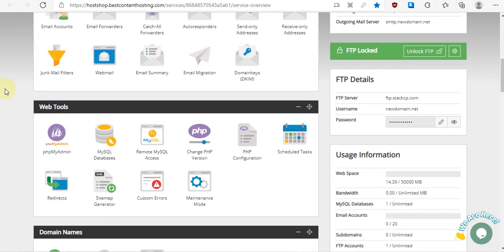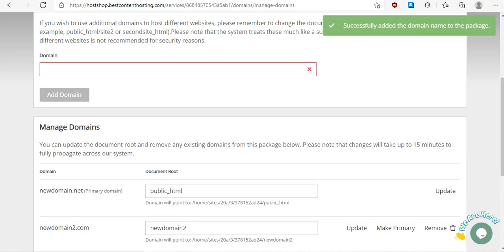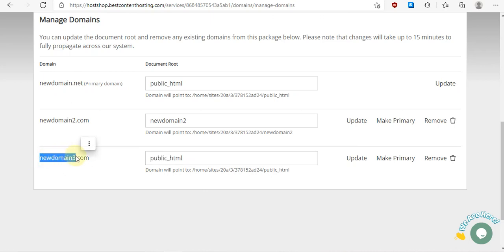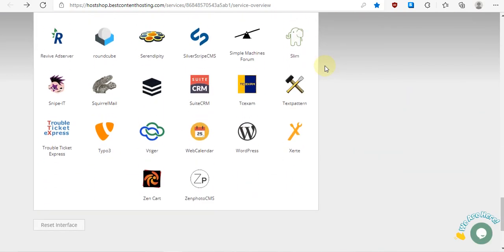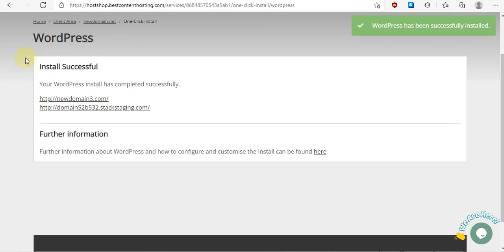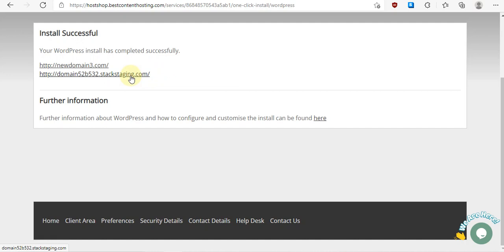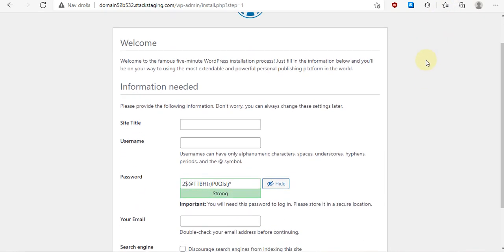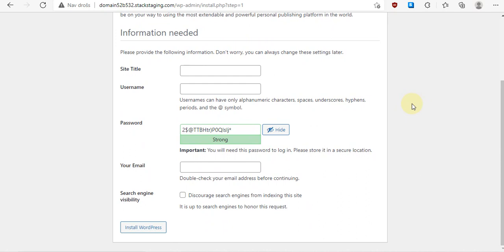Install WordPress on Temporary URL Step by Step 2026 | StackCP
Learn how to install WordPress on a temporary URL using the StackCP control panel — so you can build and test your website before your domain DNS is pointed. Zero downtime. Full WordPress access from day one.

Waiting for DNS propagation before you can start building your WordPress site is frustrating and completely unnecessary. With BestContentHosting's StackCP control panel and Softaculous auto-installer, you can install WordPress on a temporary URL in under 5 minutes — start designing, installing plugins, and creating content immediately.

This tutorial is perfect for beginners setting up their first site, developers migrating client websites with zero downtime, and anyone who wants to build in staging before going live.

00:00 Introduction — Why Use a Temporary URL for WordPress?
01:00 What Is a Temporary URL in StackCP?
02:00 Logging into StackCP Control Panel
03:00 Adding a New Domain and Setting the Data Folder
04:30 Installing WordPress via Softaculous
06:30 Configuring WordPress Settings on Temp URL
08:00 Accessing Your WordPress Dashboard on Temp URL
09:30 Building Your Site Before DNS is Live
11:00 How to Switch from Temp URL to Real Domain
13:00 Troubleshooting Common Installation Issues
14:30 Conclusion — Start Building Today

WHY USE A TEMPORARY URL FOR WORDPRESS?

A temporary URL allows you to access your hosting account and WordPress installation immediately — without waiting for domain DNS to propagate (which can take 24-72 hours). This gives you significant advantages:

- Start building your WordPress site instantly
- Test themes, plugins, and WooCommerce configurations before going live
- Perform zero-downtime migration from your old host
- Full WordPress admin dashboard access from day one
- Verify your site looks perfect before switching DNS

HOW SOFTACULOUS MAKES WORDPRESS INSTALLATION EASY:

BestContentHosting includes Softaculous — the industry-leading auto-installer — on all plans. With Softaculous you can install WordPress in under 2 minutes with a single click. No FTP, no manual database setup, no technical expertise required.

ALL BESTCONTENTHOSTING PLANS INCLUDE:
- One-click WordPress installation via Softaculous
- Free CDN for global speed
- Free SSL certificate
- 24/7 expert technical support
- StackCP control panel — modern and easy to use
- SSD storage for fast WordPress performance
- 99.9% uptime guarantee

- LIKE this video if it saved you time on your WordPress setup
- SHARE with anyone building a new WordPress site